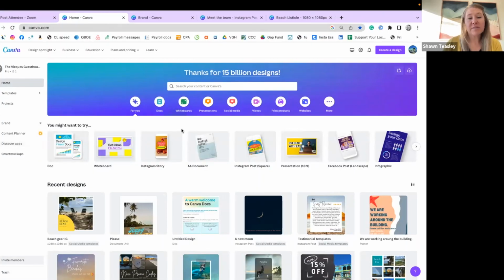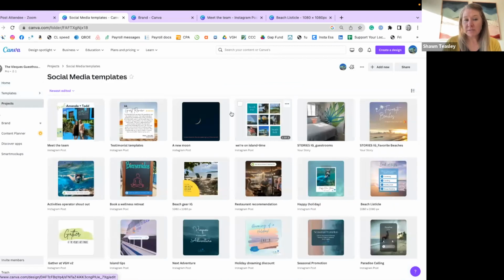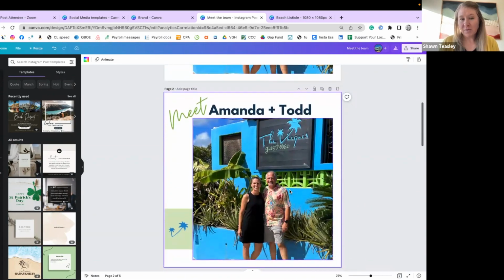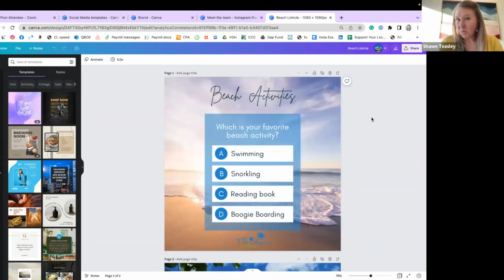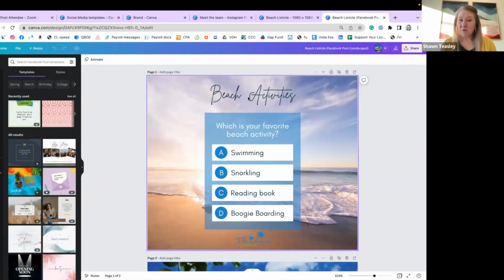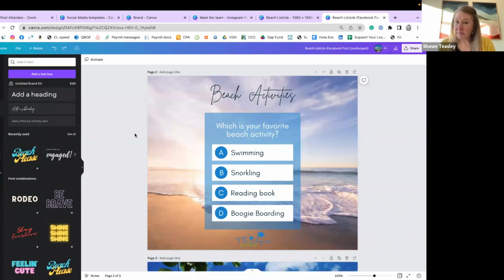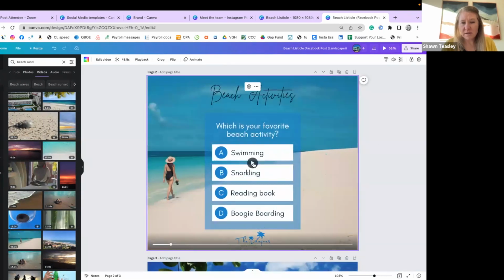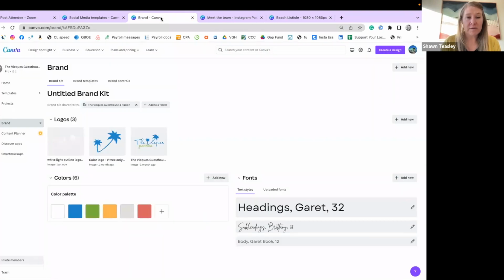Intro to Canva for Graphics by Social Tonic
In this video, Shawn Teasley gives you a demo on using Canva for designing social media assets and organizing your account.

With our custom training package, Social Tonic designs your social content strategy and then trains you on how to use the tools to handle your social presence.

Social Tonic provides a range of digital marketing services, including social media management.